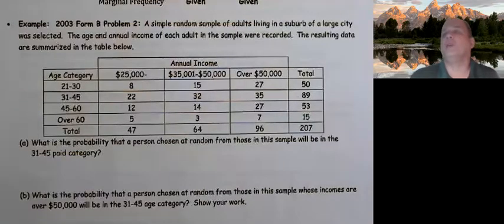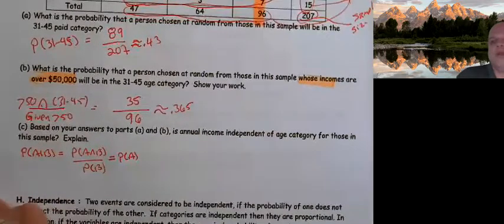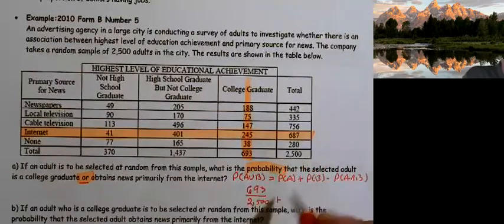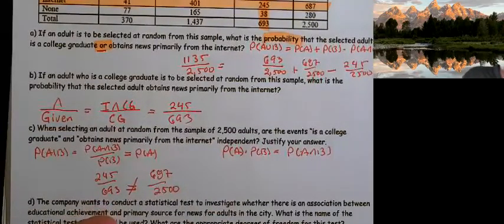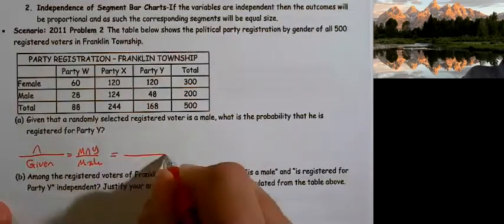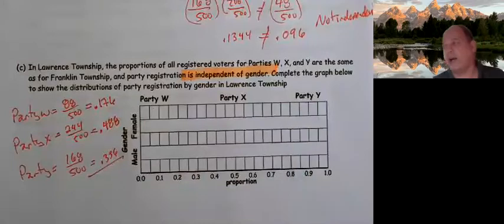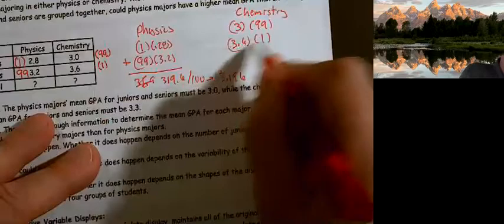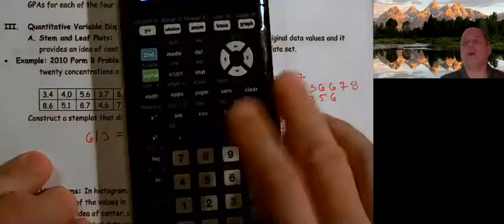April 1st Zoom Meeting